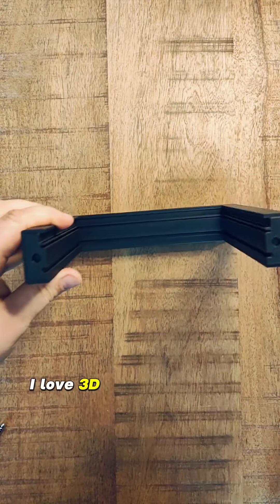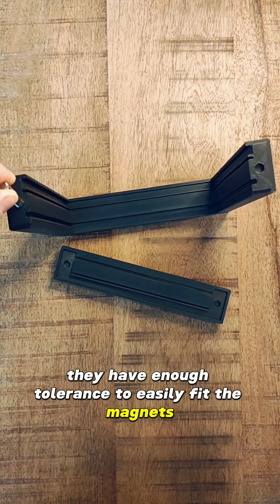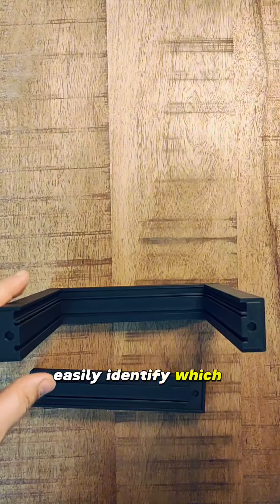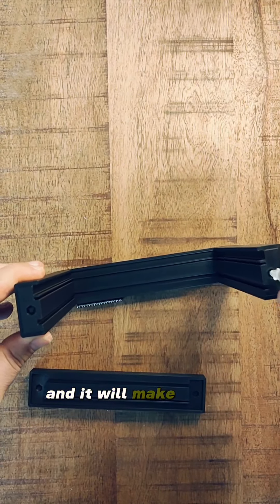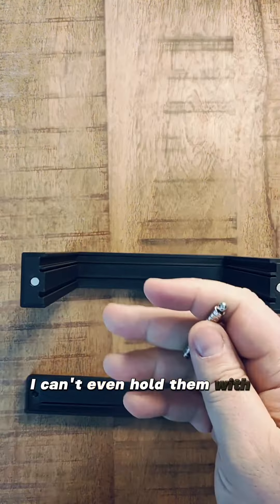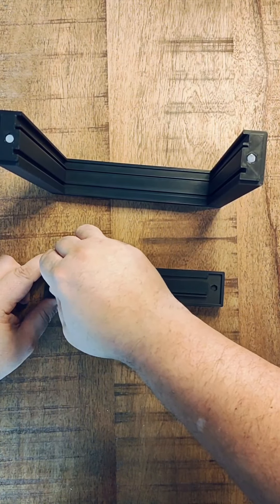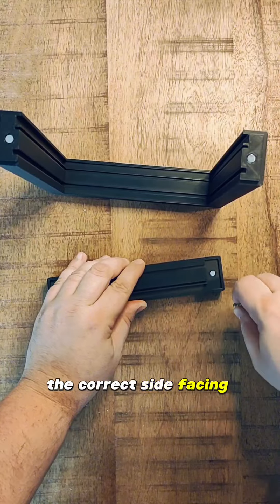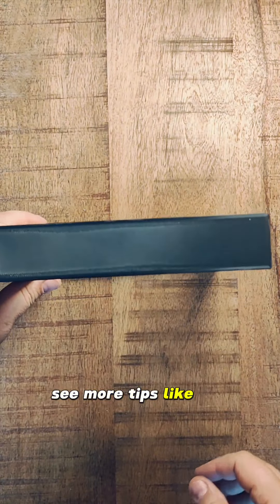My little trick to always install magnets the correct side up ☝️